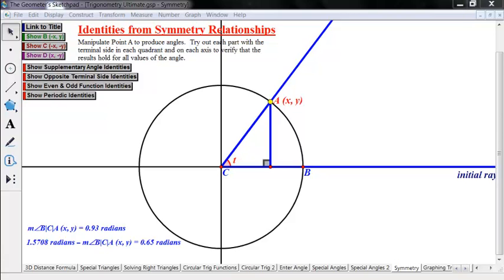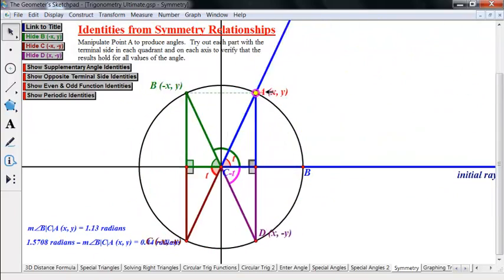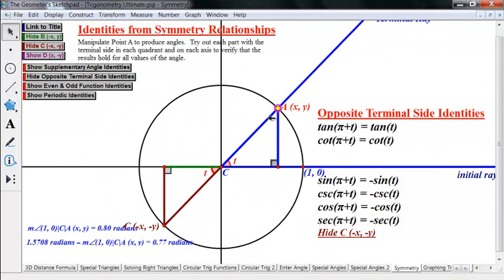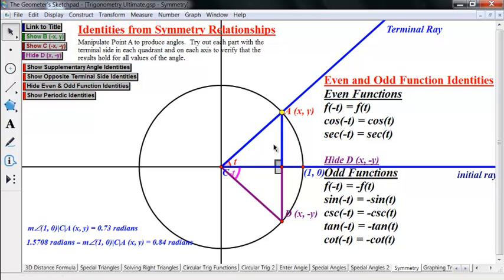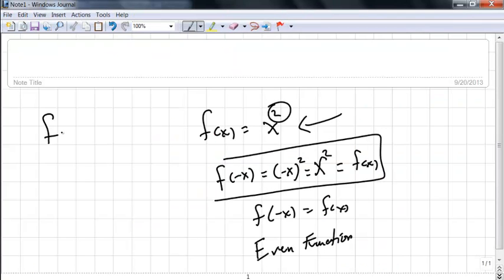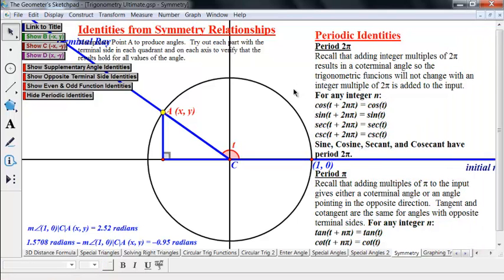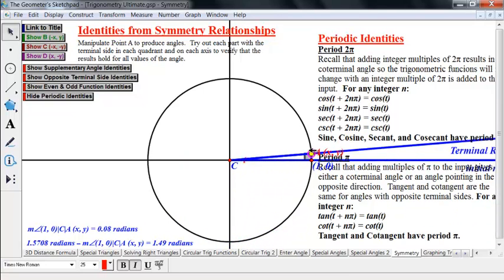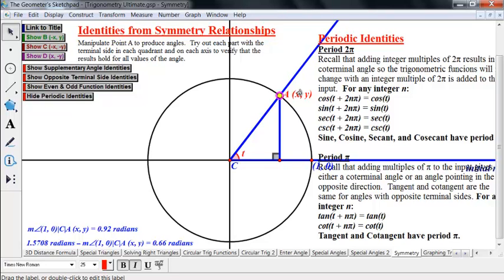Trigonometry 2.3.2 Trigonometric Identities from the Symmetry of the Unit Circle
Here we derive several trigonometric identities based upon the symmetry of the unit circle.